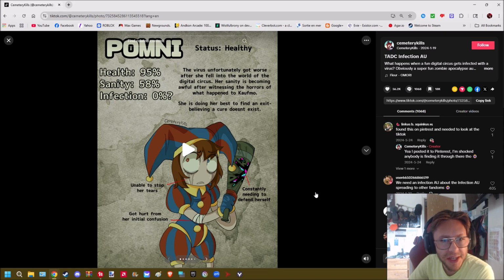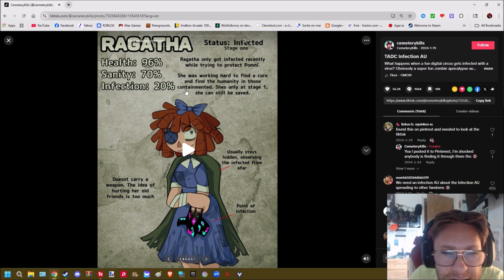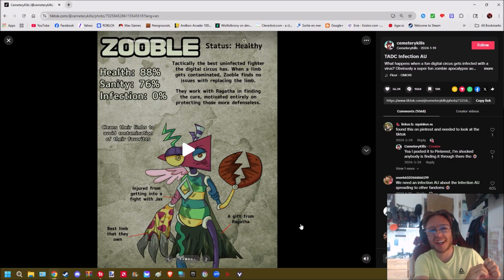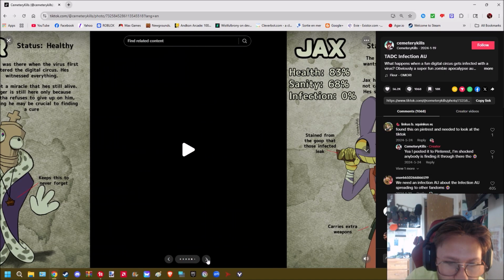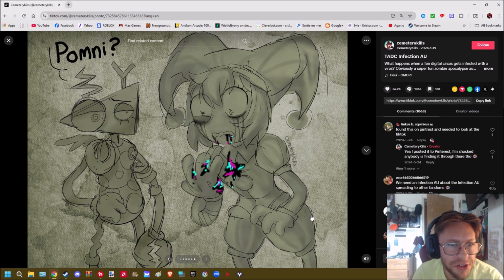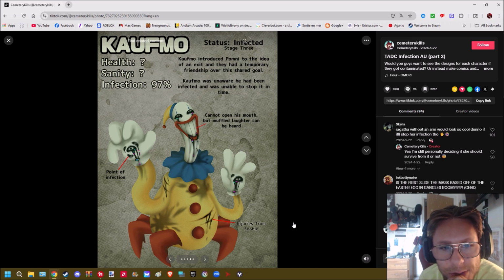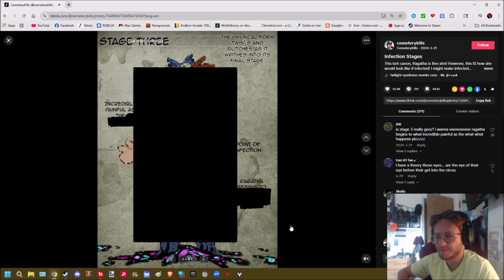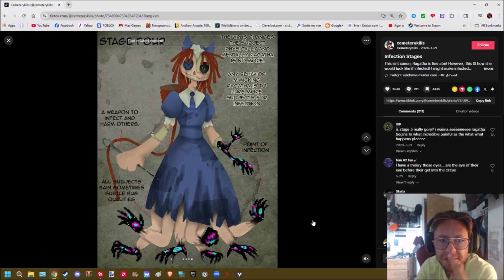This is Great!! | Digital Circus Infection A.U.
Hey Folks!

Welcome back to another video here!!

This time Folks we are taking a look at THE Amazing Digital Circus!! theres been an infection going around!!

And i figured since its been about a year or so ago since i did an Amazing Digital Circus  to do bother one to spice things up from ALWAYS doing MLP AUs

And this one here i really like

And felt more grounded then just a mixed media compared to the other one i found!

Also i know i wasa bit off today sorry about that hopefully that dosnt get in too much of the way of this video here i wasa bit talkive today then useal

Overall i really liked this A.U. the art work is good and cute! the infection is interesting and the story as something so far!

im impressed with this but what do you Folks think?

Also if you folks have any suggestions or requests you folks want to cover be sure to tell me down in the comments!

Also also be sure to

Thank you Folks for watching

and will see you all sooner or later!